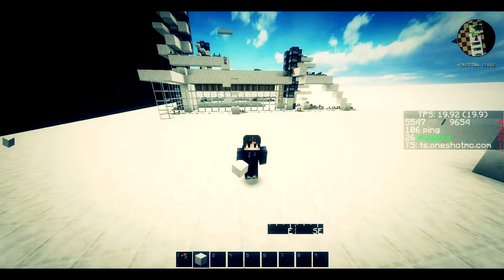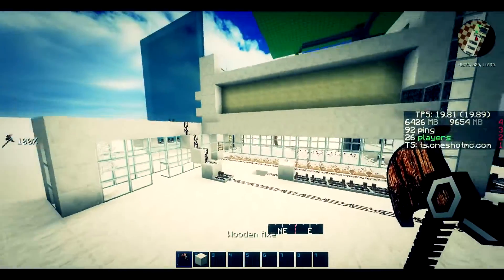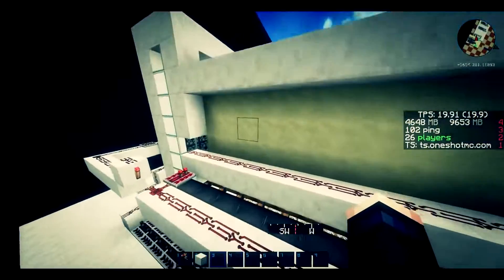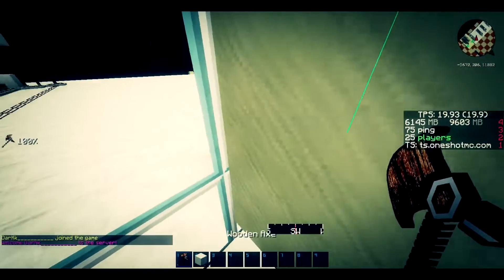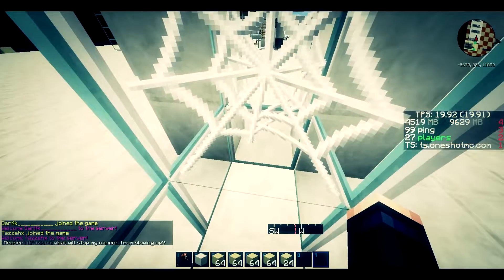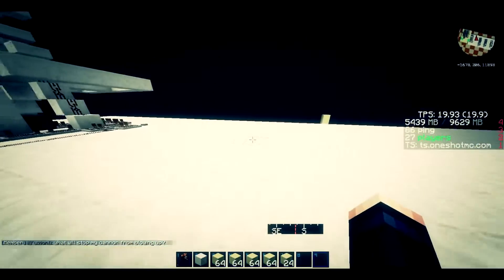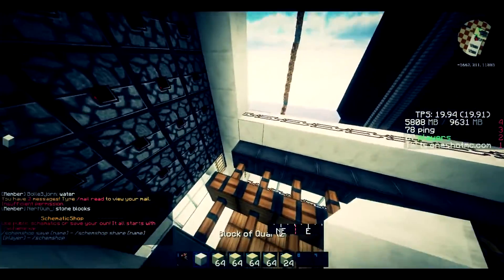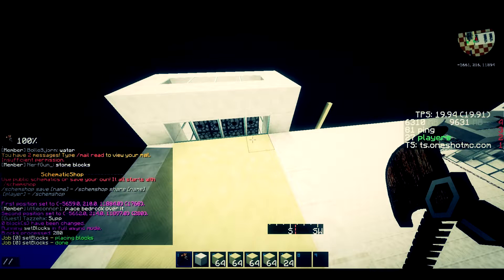4x14 Sand Compression